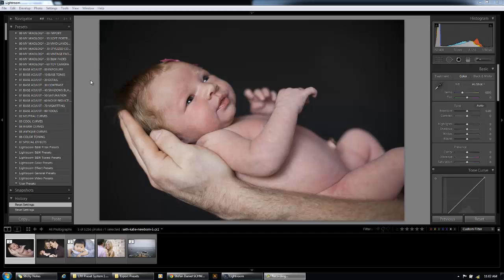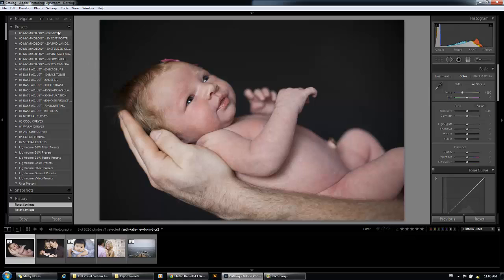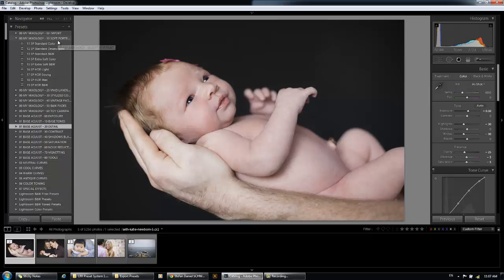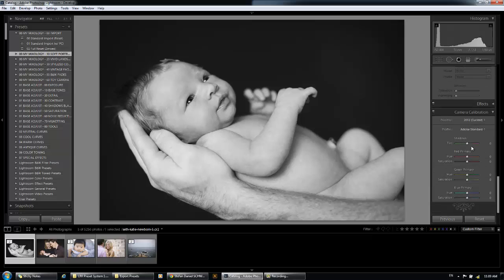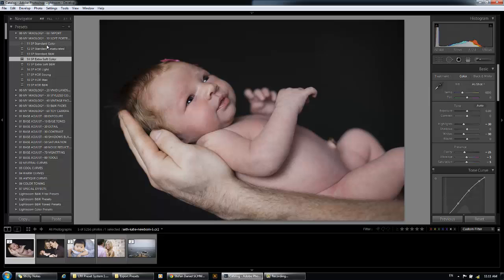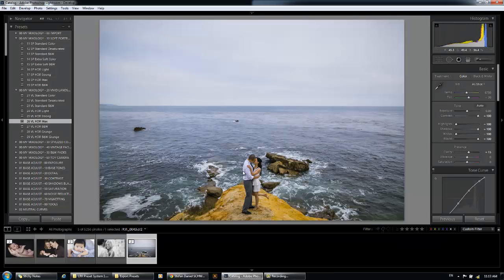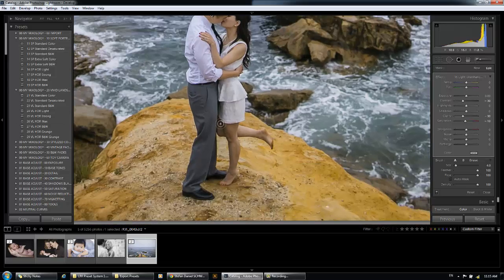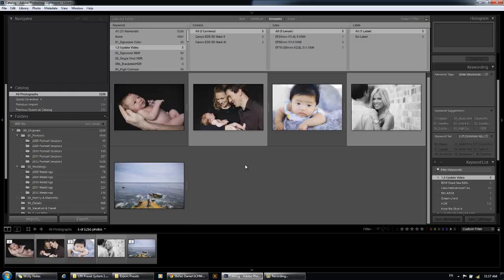Lightroom 4 Preset System v1.3 Preset System Update Now Available!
This free update for existing Lightroom 4 Preset System users is now available!

We have made a bunch of wonderful updates to the SLR Lounge Lightroom 4 Preset System to bring us up to version 1.3! Of course updates are free for existing users. We will be sending an email to everyone who has already purchased the Lightroom 4 Preset System with the new 1.3 download. New purchases will receive links to the new system automatically so please check your spam/trash folders, as these automated emails can often be filtered from your inbox.